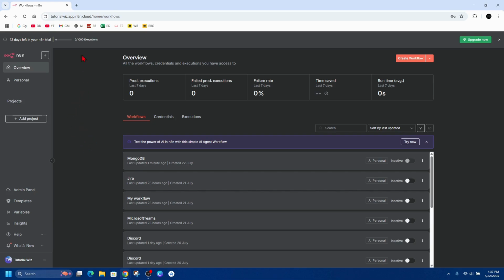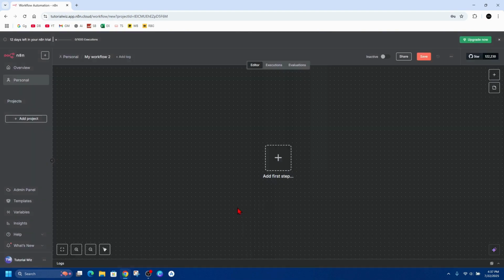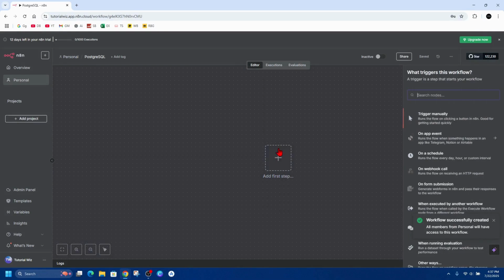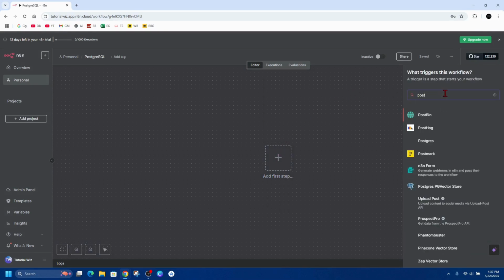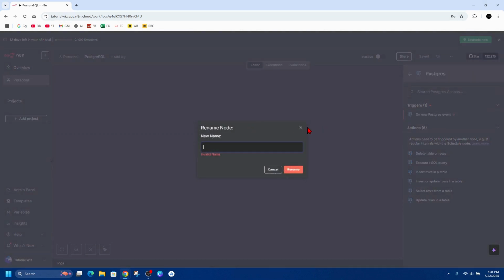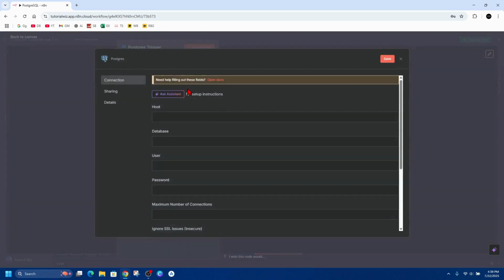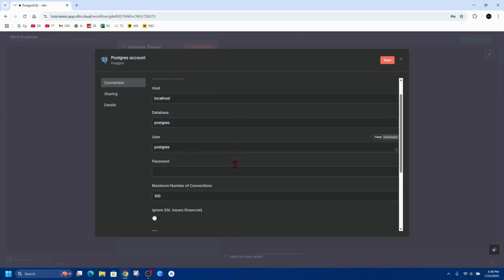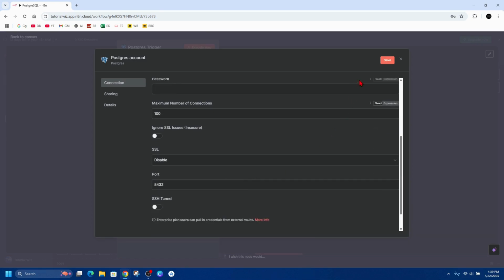How To Connect PostgreSQL To N8N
In this video, I’ll walk you through how to connect PostgreSQL to n8n for seamless data flow and powerful automation. Learn how to set up credentials, configure triggers and actions for querying or updating your database, and integrate PostgreSQL operations within your n8n workflows. Whether you're syncing data, building pipelines, or running scheduled queries, this tutorial makes the process secure and efficient.